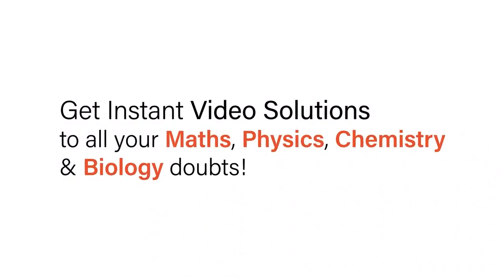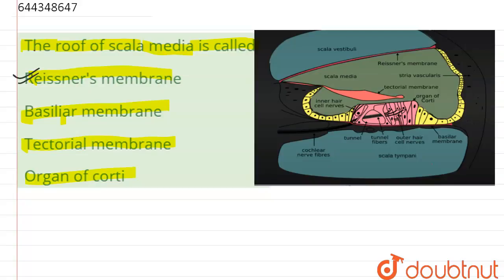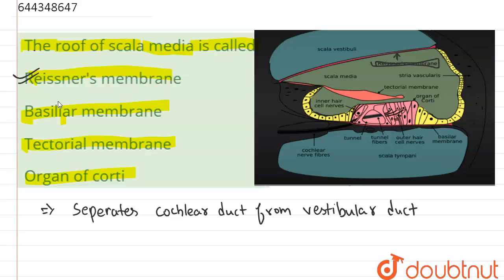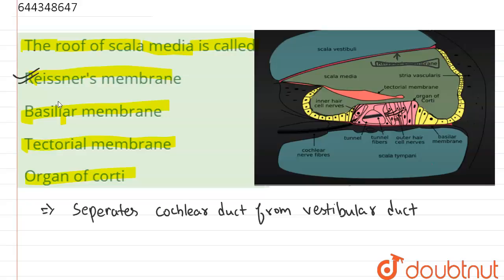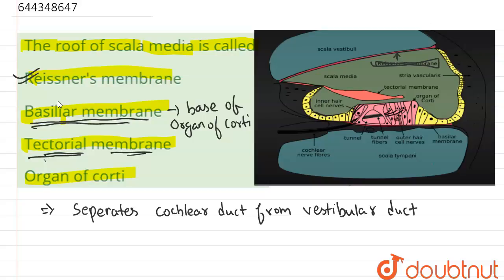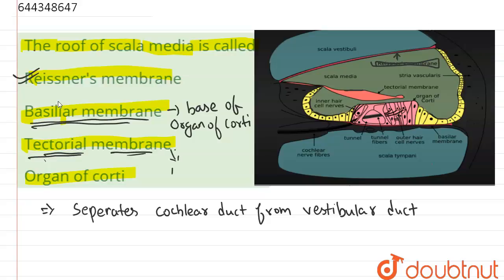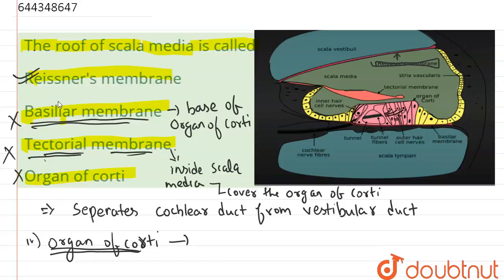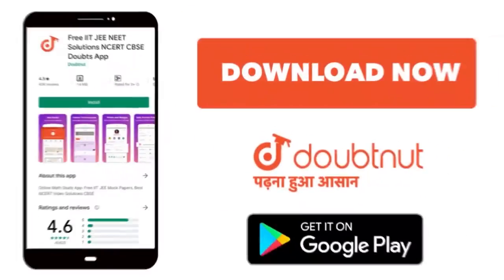The roof of scala media is called | 12 | NEURAL CONTROL AND COORDINATION | BIOLOGY | AAKASH IN...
The roof of scala media is called
Class: 12
Subject: BIOLOGY
Chapter: NEURAL CONTROL AND COORDINATION
Board:IIT JEE

👉 Have Any Query? Ask Us.